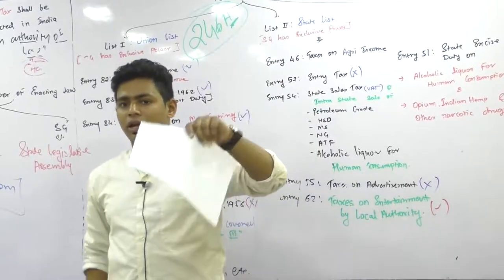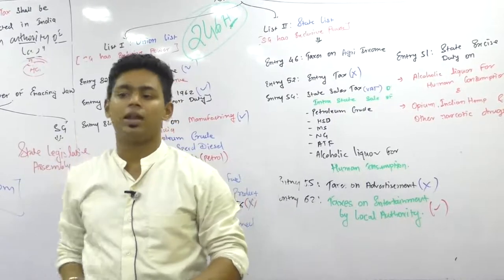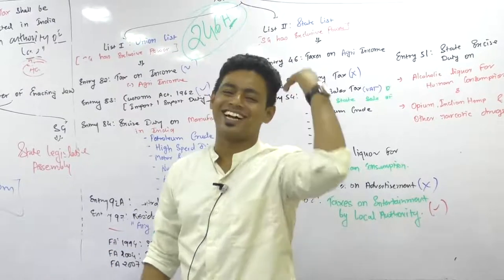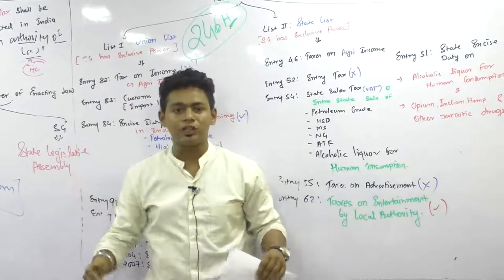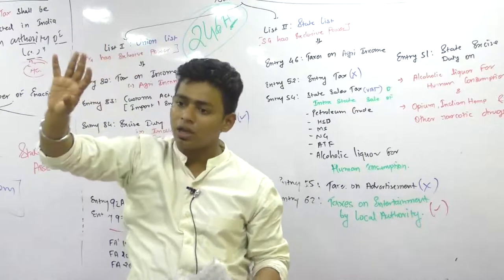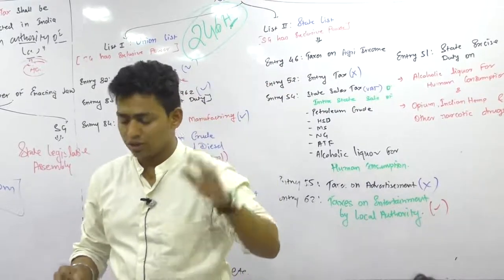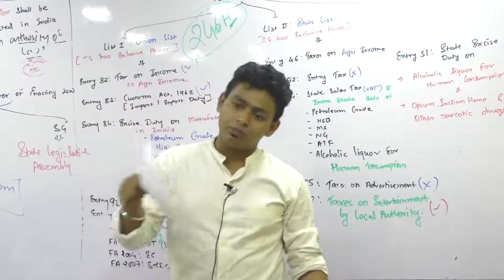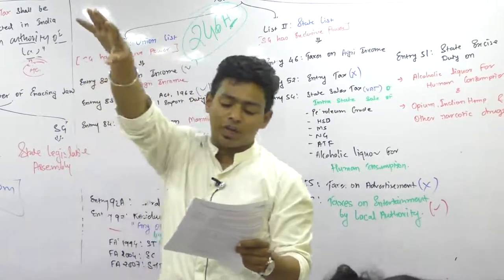Lecture 4 : GST Introduction by CA Ram Patil_ Constitutional Provisions (CA, CS, CMA)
GST Detailed Introduction lecture by Elite Shiksha Group for May/June 18 exams.